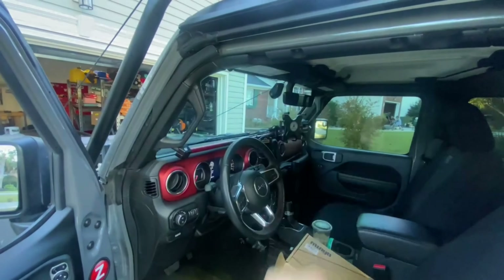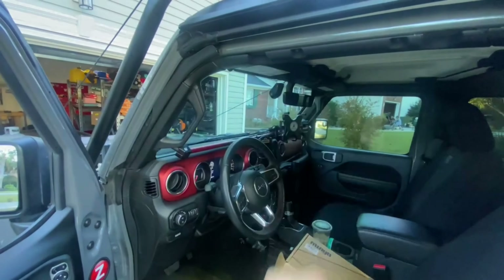Best Jeep Grab Handles?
Did we find the best grab handles for the gladiator / JL?

Link to handles